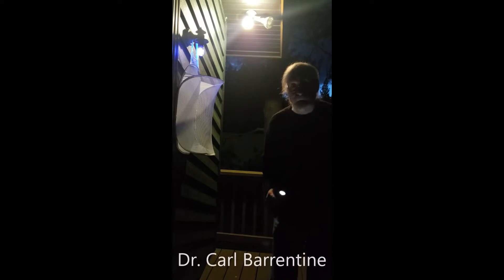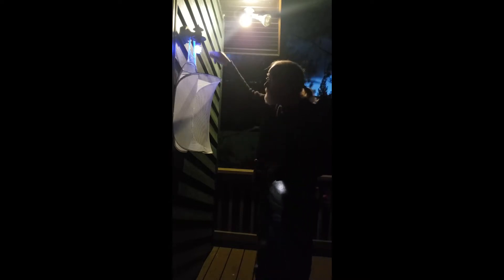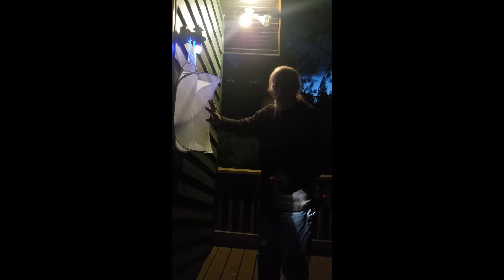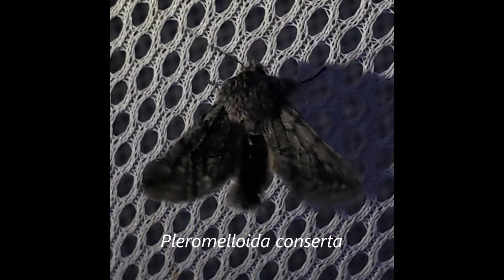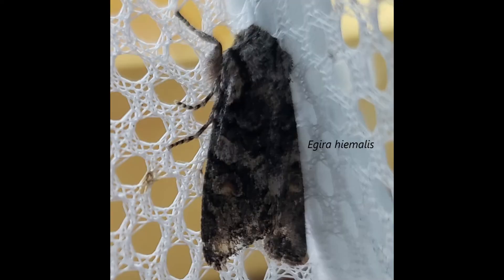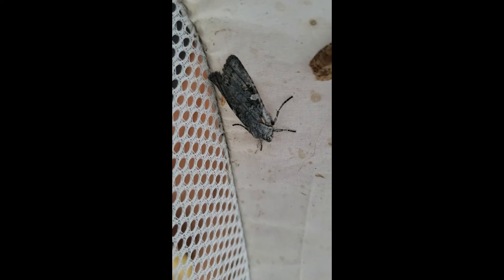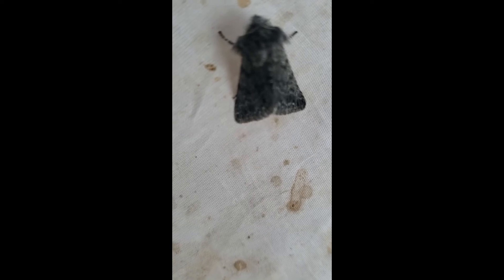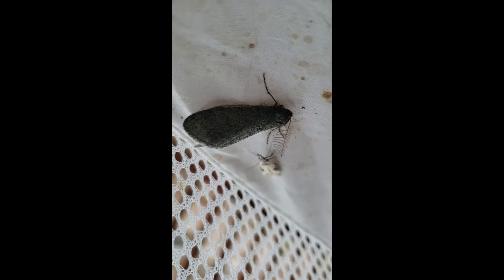Porch Light Biology: Introduction to Mothing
This 8-minute video was produced to introduce 'backyard mothing' to Middle School students.  The clip encourages a 'shoestring' (or low cost) approach to luring and photographing moths and other nocturnal insects that are attracted to lights.  Thank you to Sarah Durance, Lakota Middle School Teacher, Federal Way, Washington.